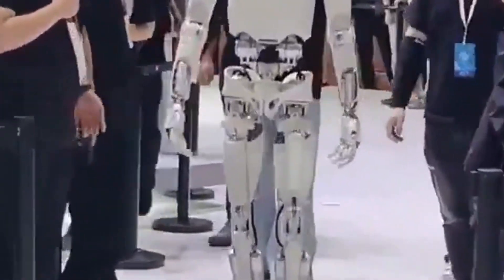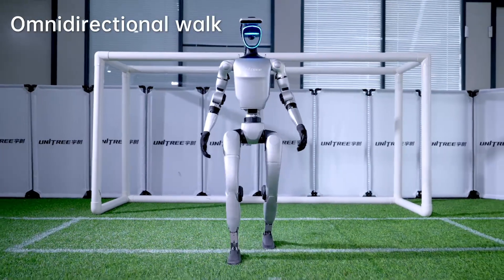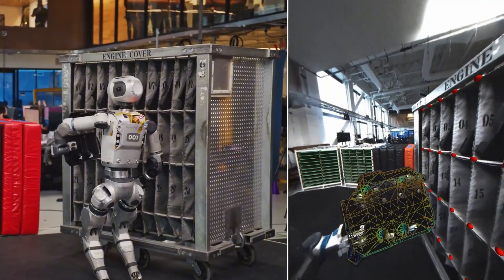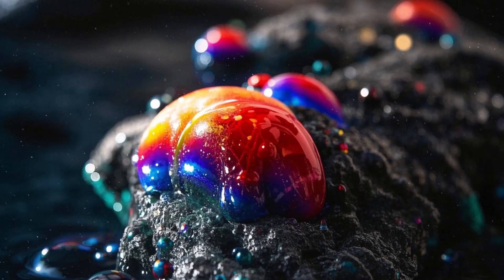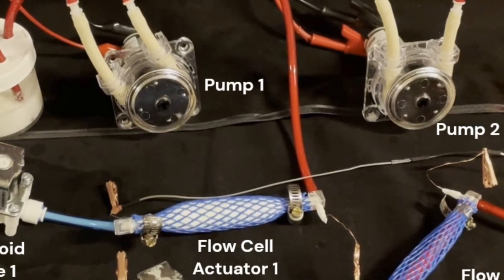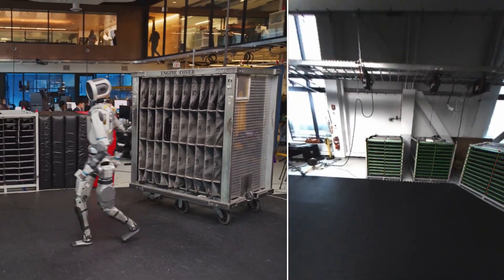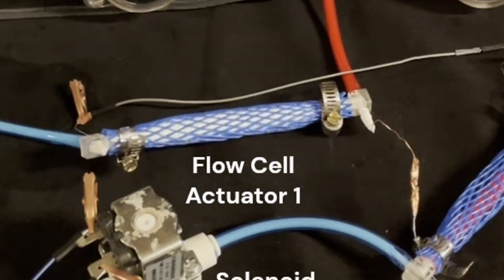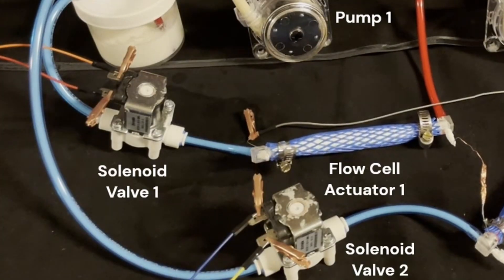Scientists Create Artificial Blood Battery for Robots to Boost Power 6 Times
Scientists have created a revolutionary liquid battery inspired by the human circulatory system—and it could change robotics forever! In this video, we explore how engineers developed a bio-inspired energy storage system that mimics blood to store oxygen, boosting robot power by up to six times.

Unlike traditional batteries or fuel cells, this breakthrough uses a silicone oil-water emulsion to carry oxygen, similar to hemoglobin in blood. The result? A lightweight, high-efficiency power source that could solve one of robotics' biggest challenges: energy density.

We break down how this liquid battery works, why it’s better than current systems, and how it could lead to longer-lasting robots, advanced chemical manufacturing, and even sustainable fuel production. Plus, we discuss what’s next—could fully liquid-based power systems be the future?

If you’re fascinated by robotics, renewable energy, or cutting-edge tech, this is a must-watch!